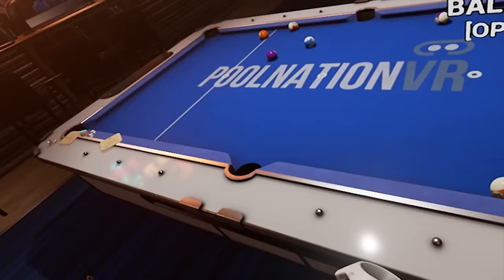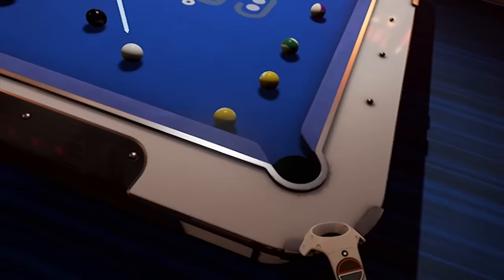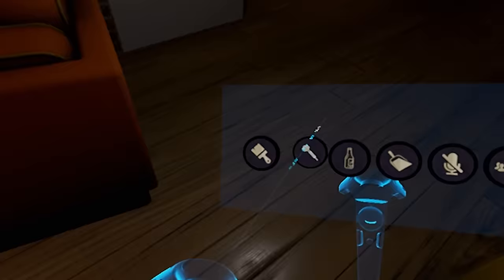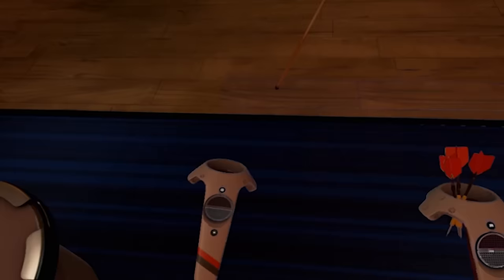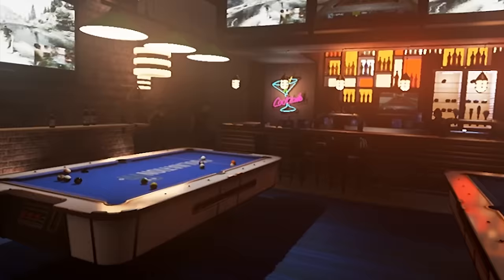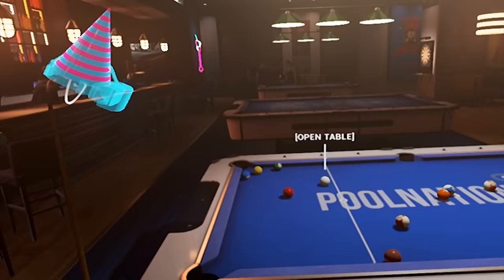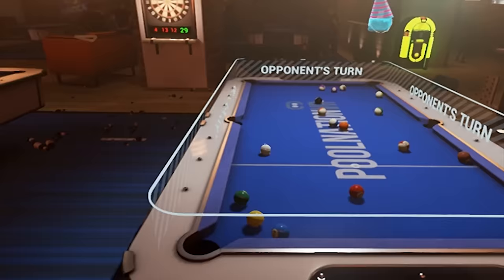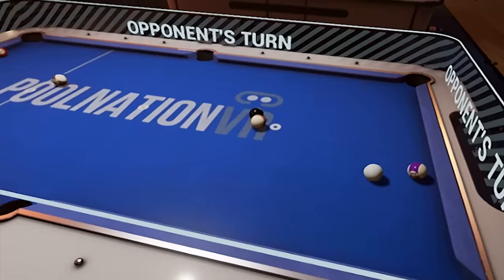Nerd³ Plays... Pool Nation VR - John VRgo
In a backwards universe I'm totally just tidying this bar up.

Merch!